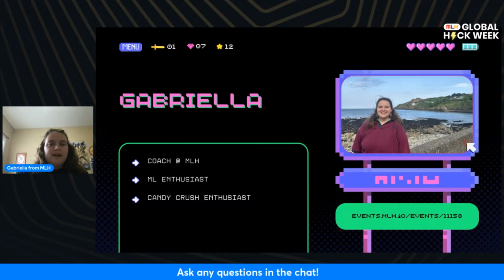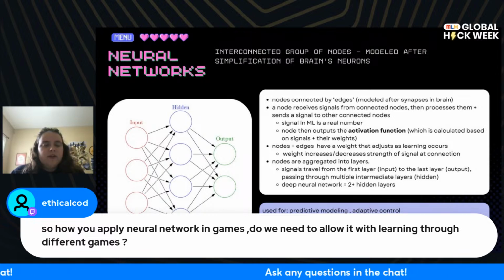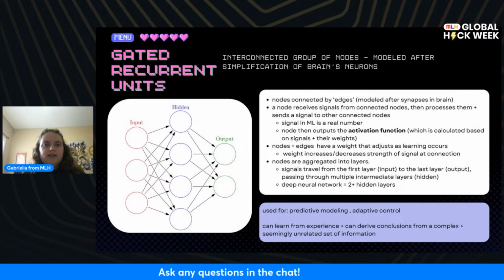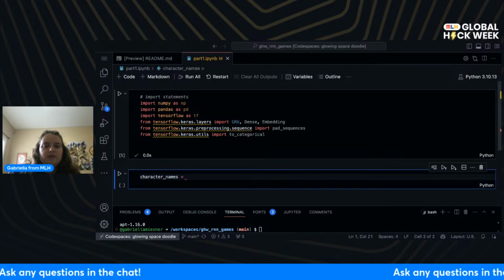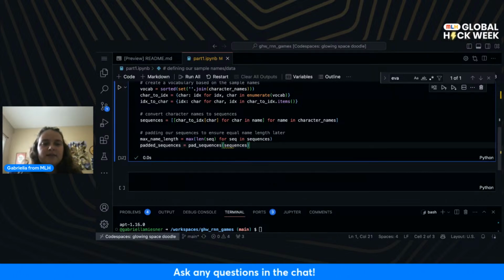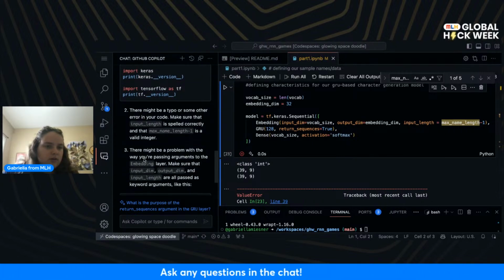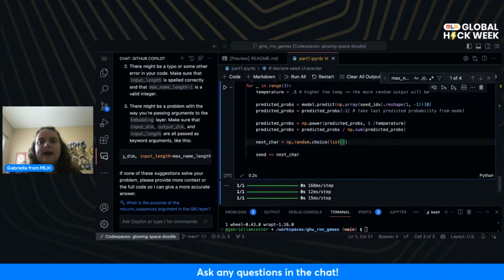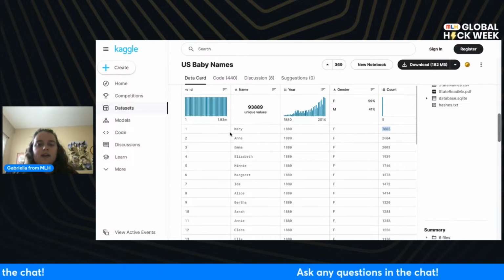Game World Building with Recurrent Neural Networks Pt 1